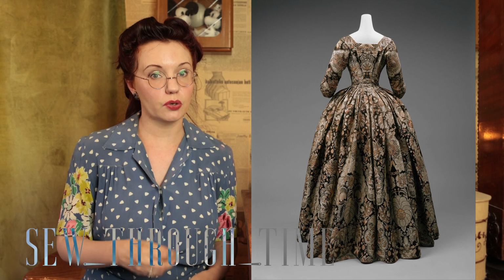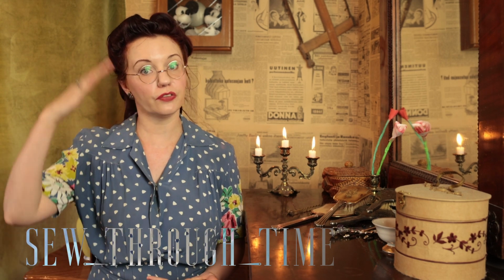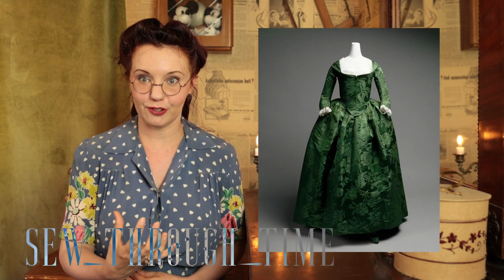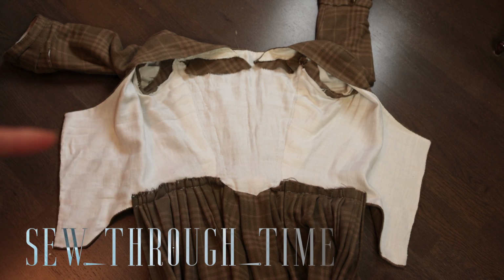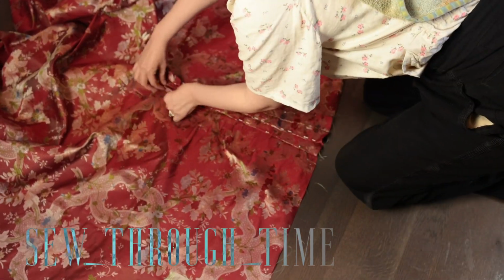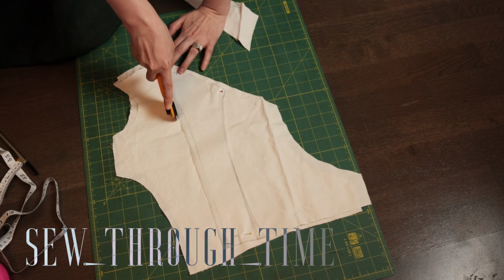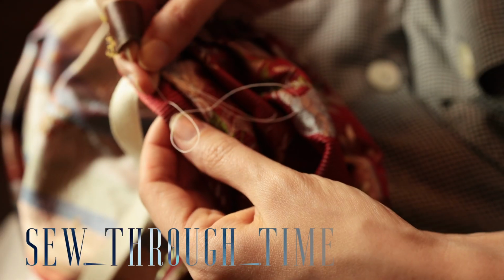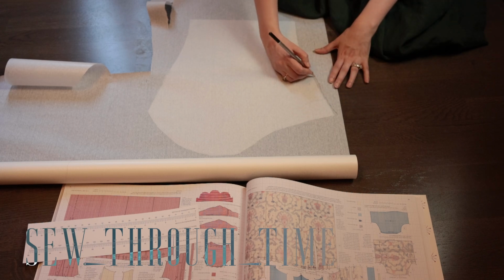hand sewing an 18th century round gown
in this video, we take a look at how fashion evolved into the 1770s round gown, how the sewing techniques used affected fashion, and finally, hand sew the dress. This sort of round gown is made like an english gown with sewn-down pleats at the back. It was a remake of earlier 1740s fashion and often used that era's fashionable silks! It was basically the retro fashion of the 1770s! I made mine using the original techniques using a silk brocade in the 1740s style.